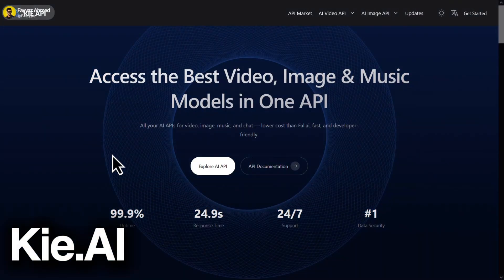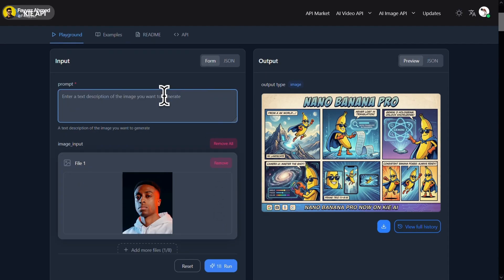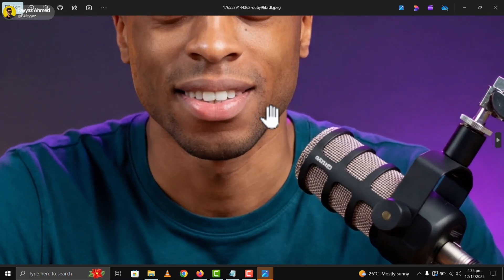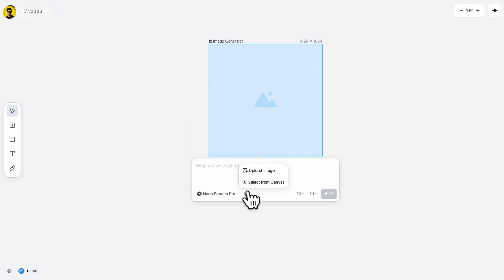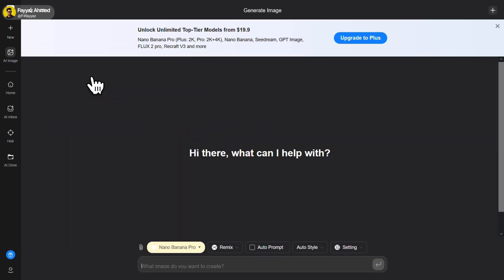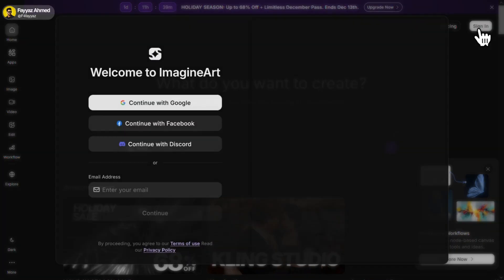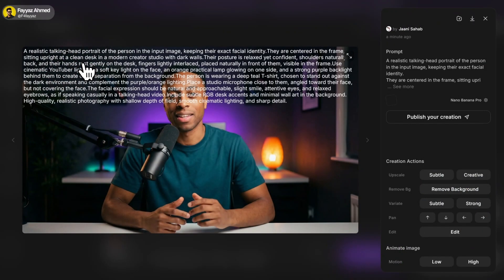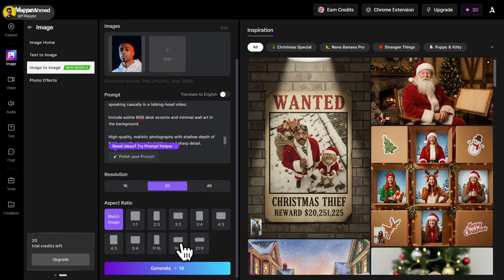5 BEST Websites to Use Nano Banana Pro for FREE ( 4K Quality )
5 BEST Websites to Use Nano Banana Pro for FREE ( 4K Quality ).

I found 5 best websites where you can use Nano Banana Pro for free using free credits. No payment, no subscription, just real working platforms that actually give access. Perfect for testing Nano Banana Pro without spending any money.

Timestamps

0:11 Kie.ai
1:16 Lovart.ai
2:02 Genspark.ai
2:39 Imagine.Art
3:21 AiAi.Com